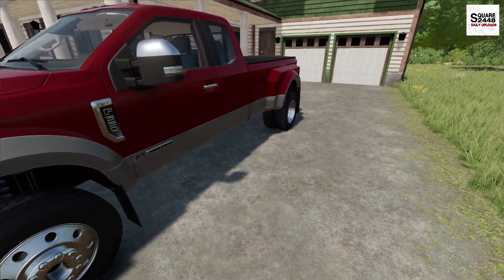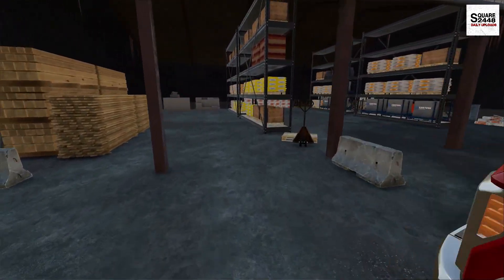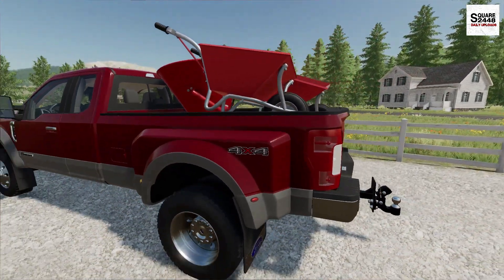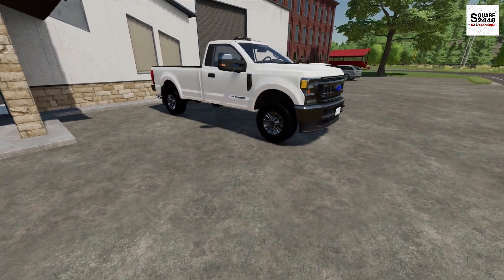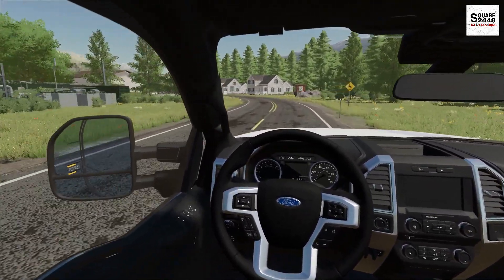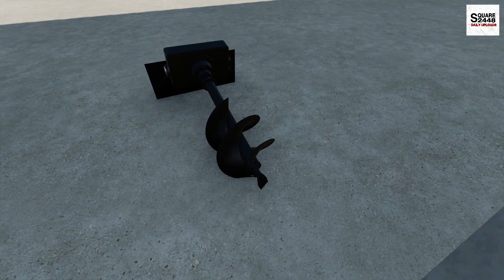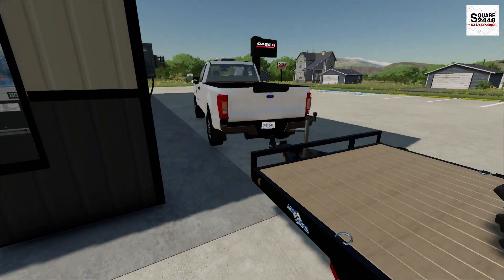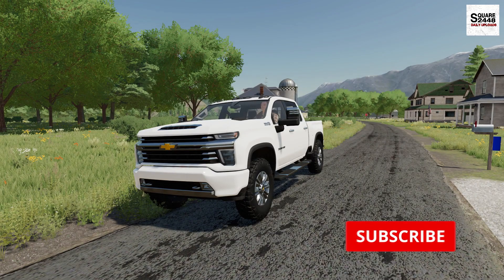Purchased A NEW Ford F350 + Compactor! | Landscaping | Farming Simulator 22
Today we are back with the landscaping business in Farming Simulator 22!